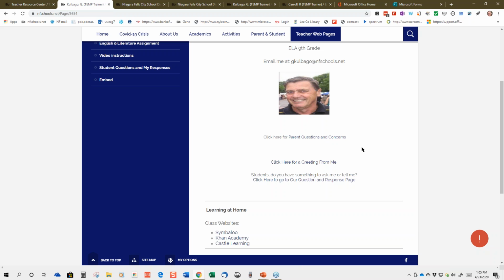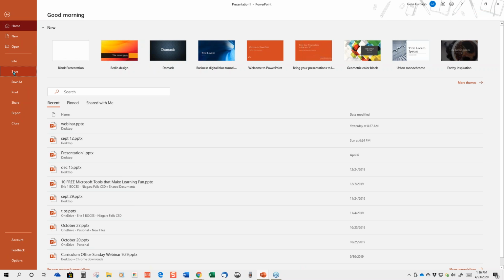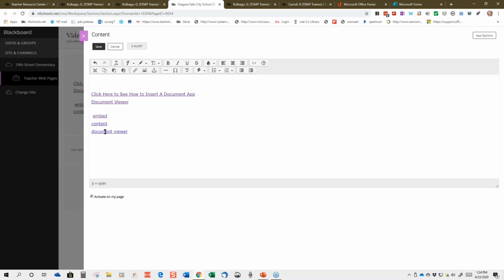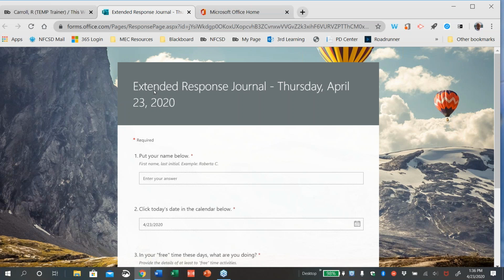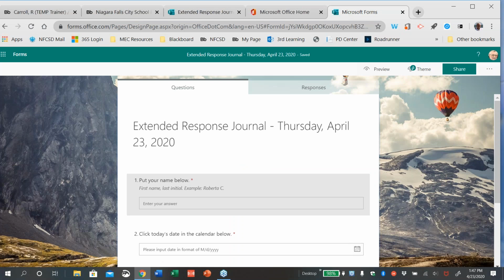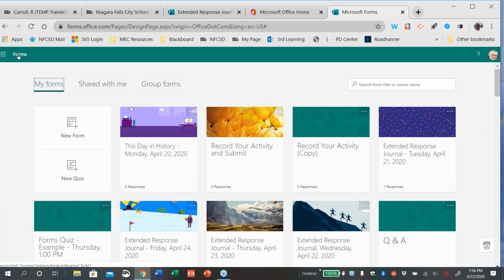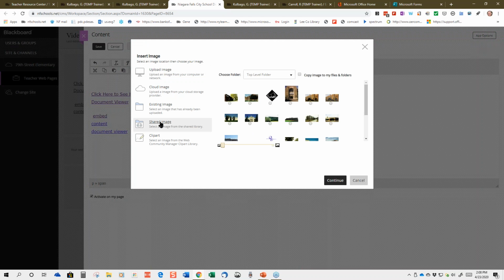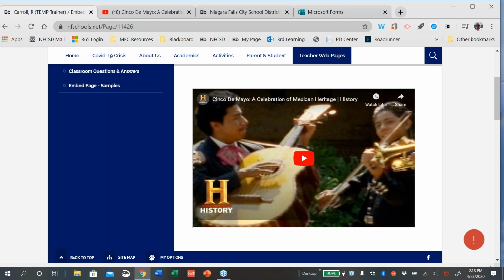Fine Tune Your WebSite